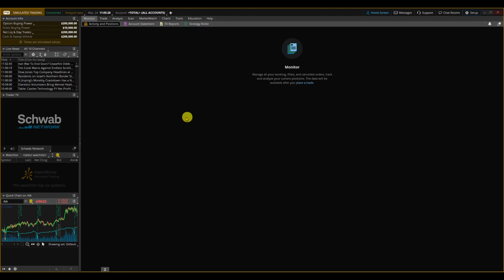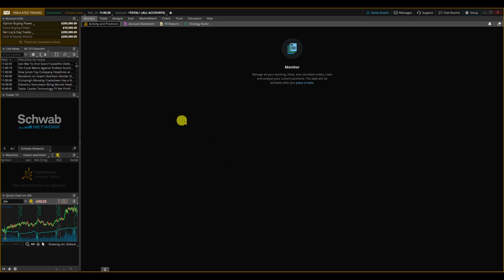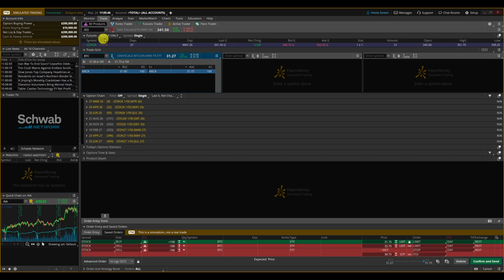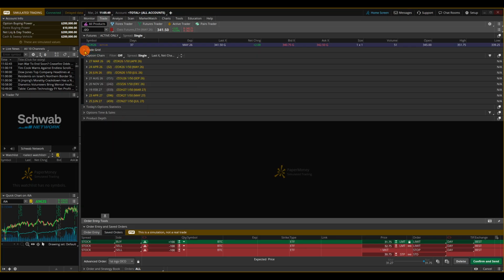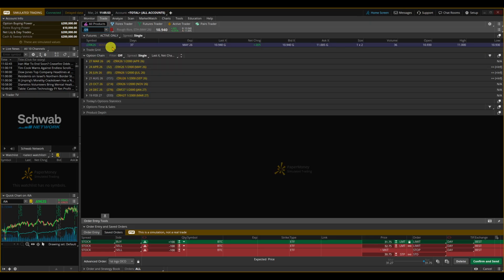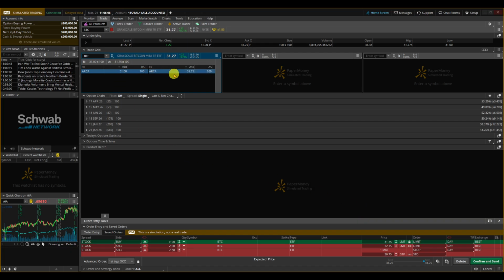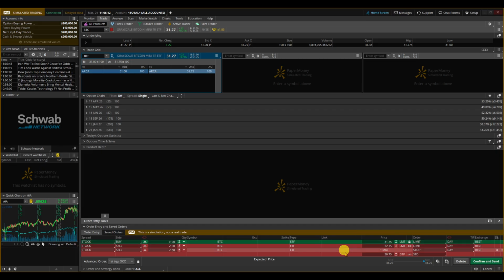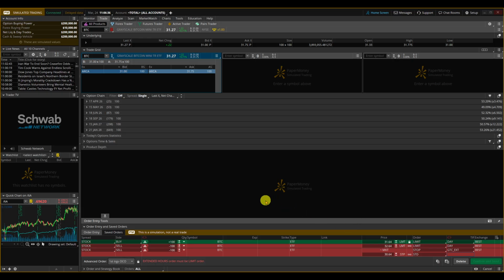How To Set Up An OCO Bracket Order In Thinkorswim (2026) (Best Method)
In this video, I’ll show you how to set up an OCO bracket order in Thinkorswim step by step. If you’re looking to improve your trading strategy, this Thinkorswim OCO order setup guide will help you understand everything clearly.

You’ll learn how to create an OCO bracket order Thinkorswim, follow a full Thinkorswim bracket order tutorial, and understand how OCO order trading Thinkorswim works. I’ll also explain Thinkorswim advanced orders, including how to set stop loss and take profit using a bracket order Thinkorswim example.

Whether you’re a beginner or exploring Thinkorswim order types explained, this video will help you confidently use OCO order Thinkorswim guide tools. Follow along and complete your Thinkorswim bracket order setup 2026 while learning how to use OCO Thinkorswim the right way.